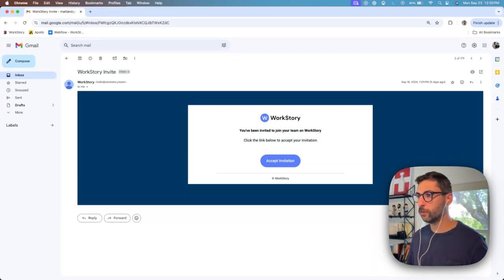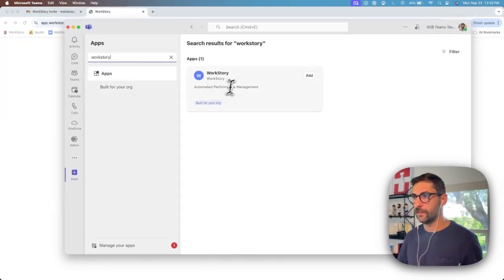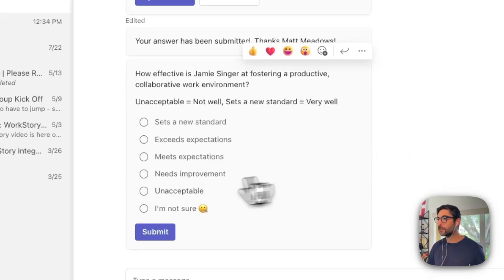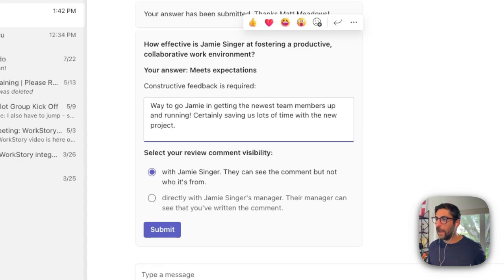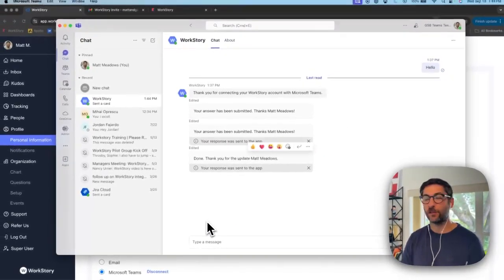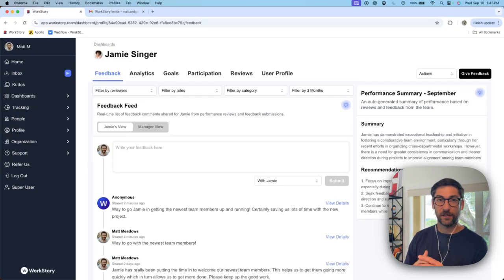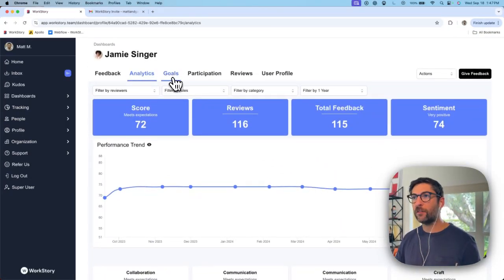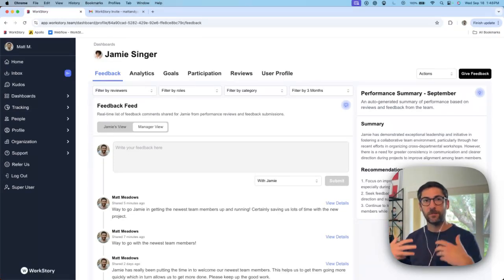Getting Started With WorkStory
In this video, we walk you through how to get started with WorkStory, specifically focusing on integrating it with Microsoft Teams for a seamless feedback process. We cover everything from setting up your account to conducting reviews, goal updates, and monitoring performance—all through Teams!

What you’ll learn:

 • How to set up WorkStory through Microsoft Teams
 • How to give and receive feedback in real-time
 • How to provide goal updates and monitor progress
 • How to track team performance using WorkStory dashboards

WorkStory makes continuous feedback easy, saving you time and helping your team stay aligned and engaged.